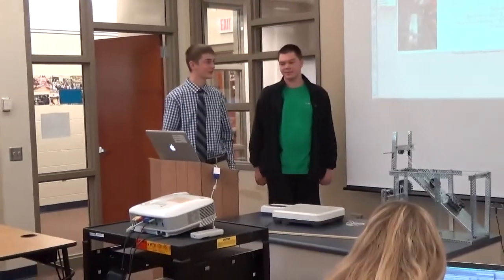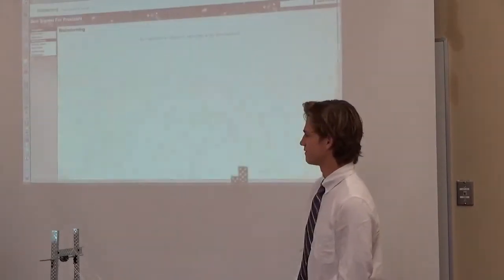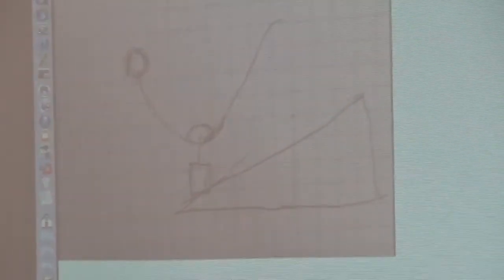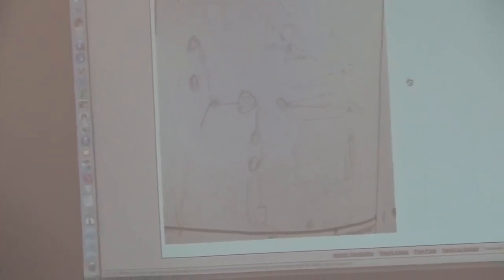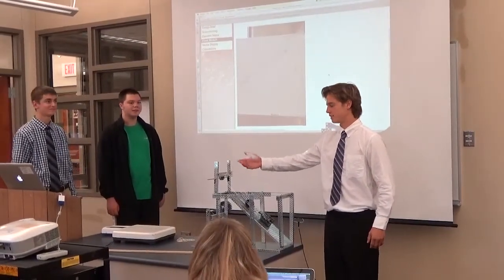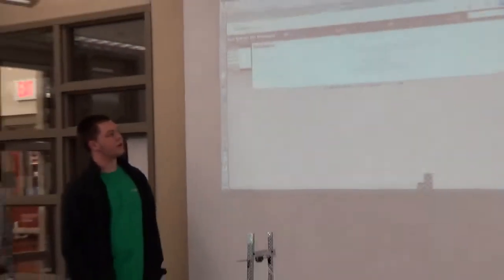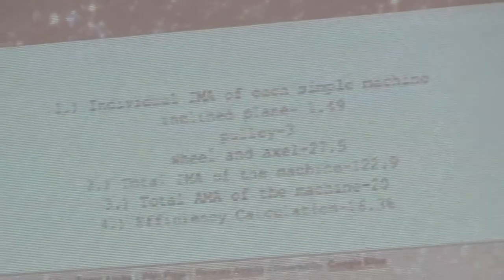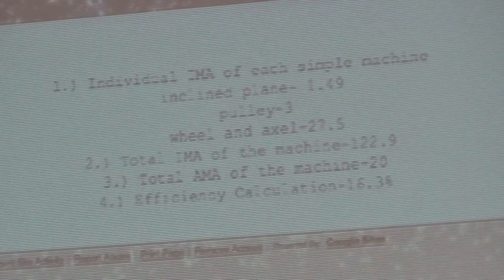Ben Trunnel For President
Engineers: Ben Trunnel, Hank Puckett, Ryan Brockney